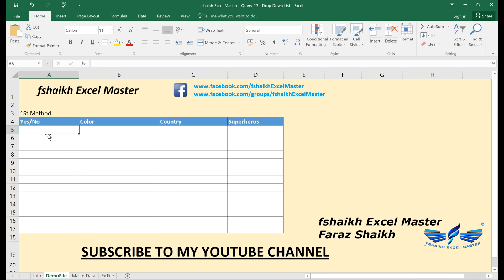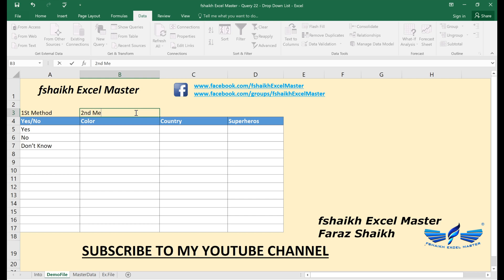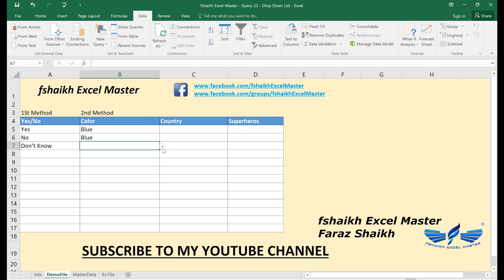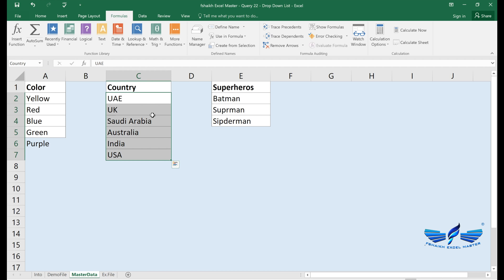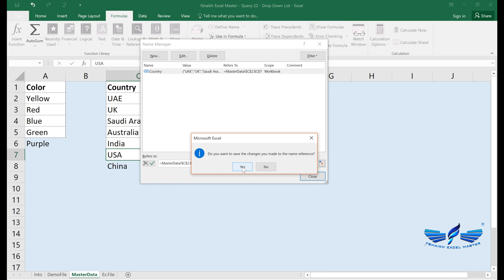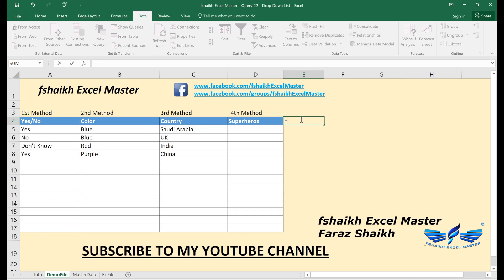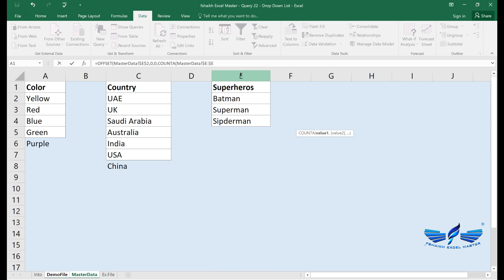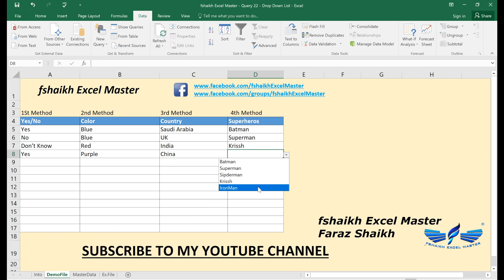4 Different Method To Make Dropdown List Excel 2016 & office365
Four different to make drop down list in excel 2016 & office365... soft copy the excel file will be Available on my Facebook group page for educational & training purpose